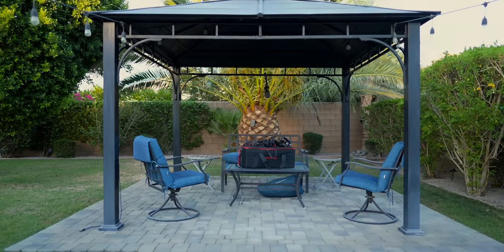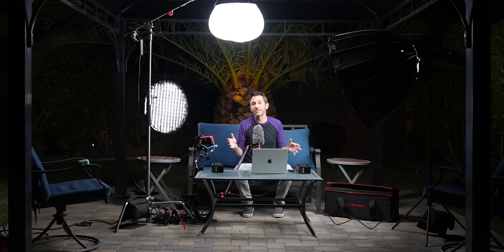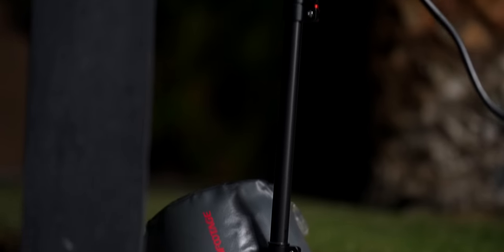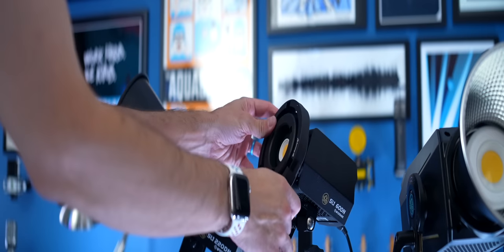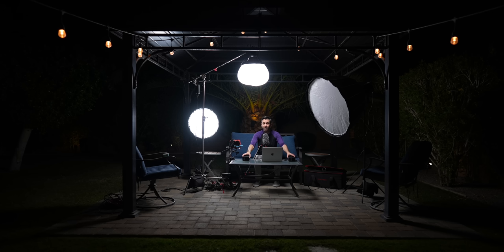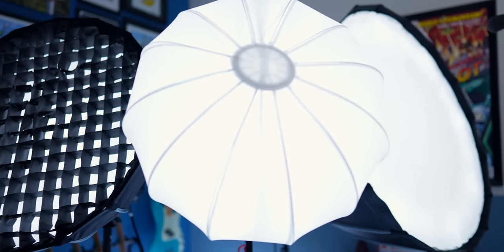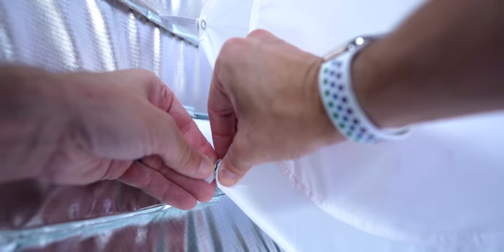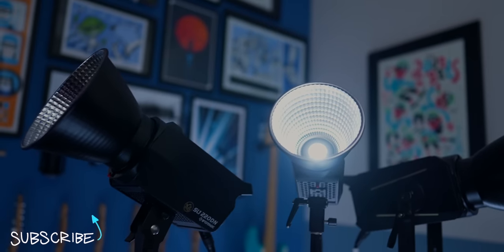Do You Need Small, Medium, or BIG Video Lights?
Searching for the right video lights can quickly feel confusing and overwhelming. Three of the most common light sizes are typically about 60, 220, and 320 watts, so this video takes a look at each size and how it might fit into your specific workflow!

This video is not sponsored, but iFootage did send me the Anglerfish lights and accessories for free. I’m under no obligation to make a video about them, or to say anything specific, and nobody watched this video before it was published. Read my Ethics Statement about objective reviews, sponsored content, and brand partnerships

📼 More DeLIGHTful Videos!

🎙 Ever thought of starting your own podcast? Check out The Podcaster Playbook, my step-by-step DIY course to help you launch your show!

⏱ Chapter Markers:
0:00 - In Search Of The Perfect Video Light
1:12 - iFootage Anglerfish Lights
2:13 - The Importance Of Dedicated Video Lights
3:30 - Essential Light Accessories
5:18 - 60 Watt Lights
6:45 - 220 Watt Lights (My Personal Favorite)
8:26 - 320 Watt Lights
9:29 - Light Modifiers
9:51 - Reflectors
10:33 - Softboxes & Grids
12:05 - Lanterns
13:05 - It’s Easy To Overlook Lighting

Episode 308: Do You Need Small, Medium, or BIG Lights?